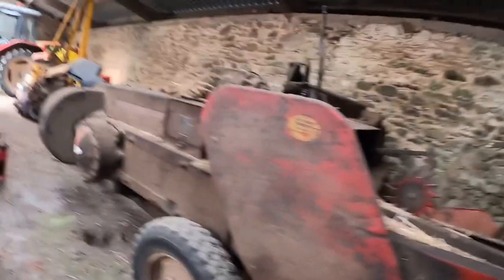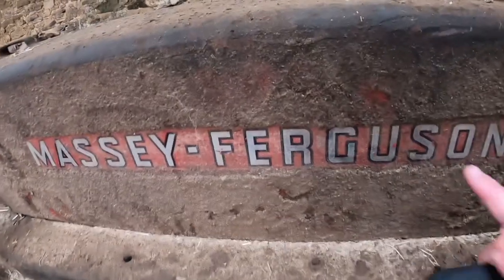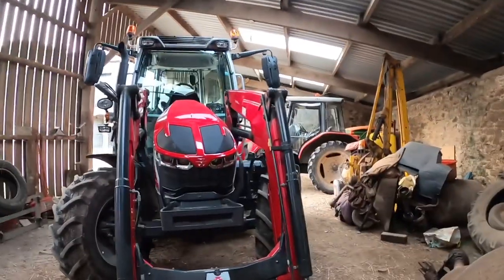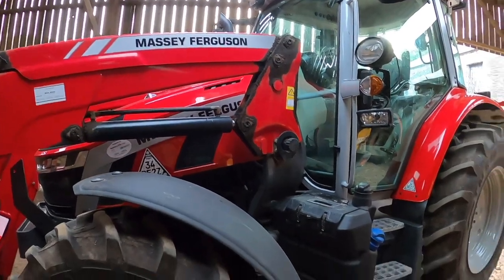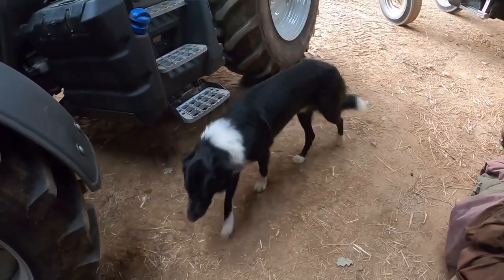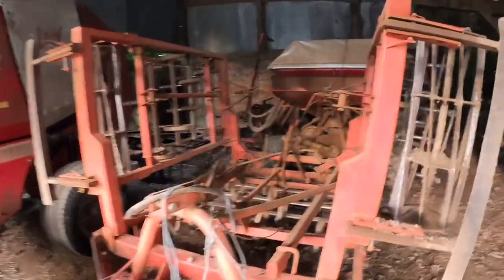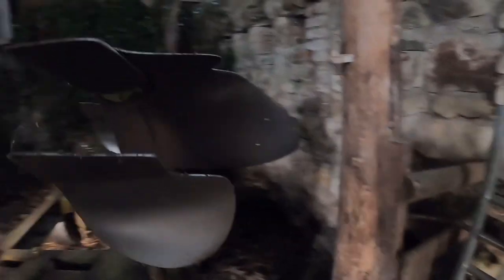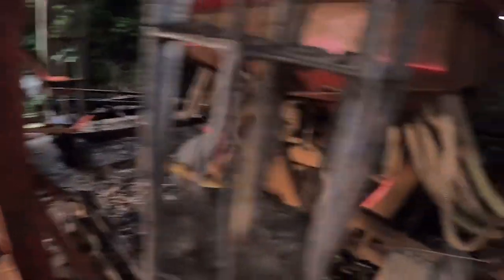Catch up video!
Just a little video to tell you what we have been up to.